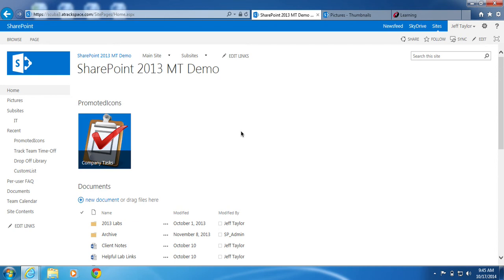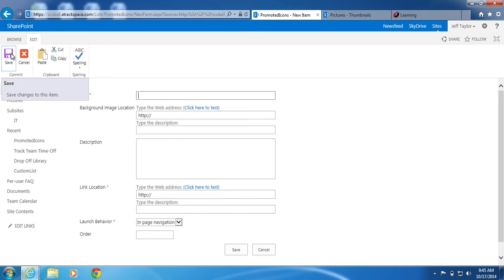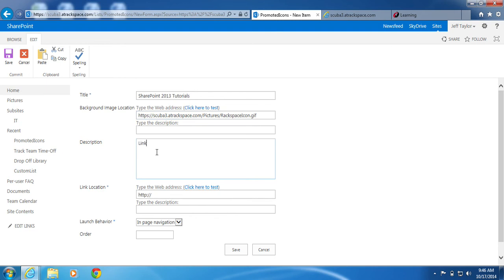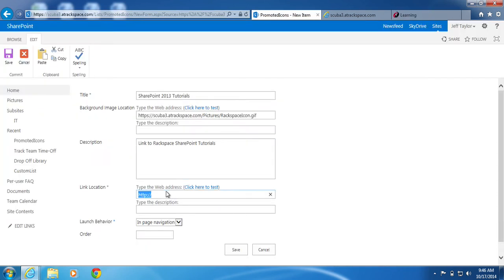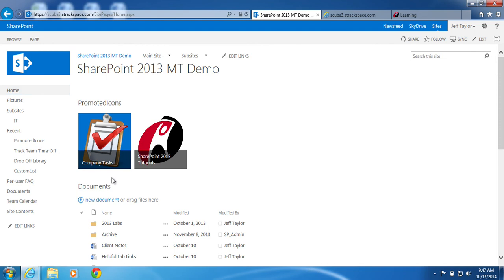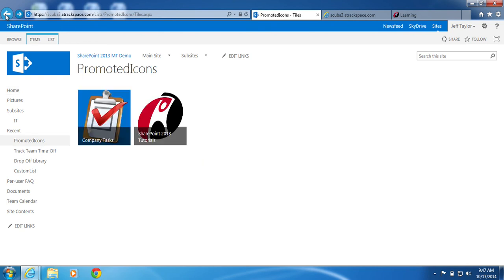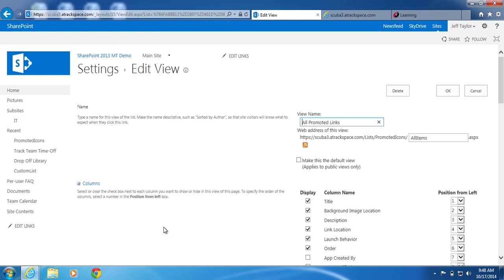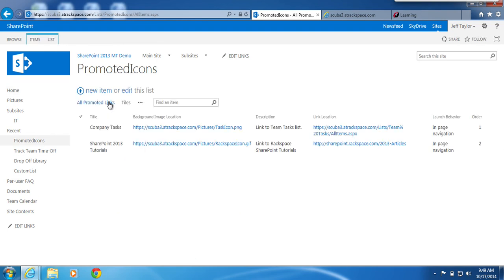How to create a Promoted Links list (PART 3)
Thanks for coming back; If you haven’t watched parts 1 and 2 you may want to do so now.  Links to these videos can be found in the description.  I hope this hasn’t been a complete waste of your time.  Who are we kidding, the more you know about SharePoint the better.  We’ve already added one link to our “PromotedIcons” list but let’s add one more so you get the hang of it, might be trickier than you think.